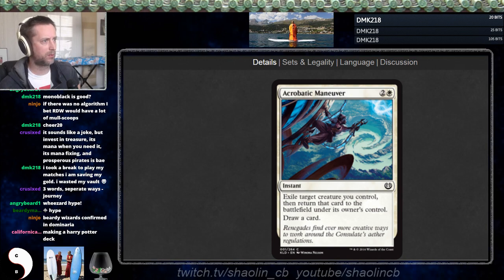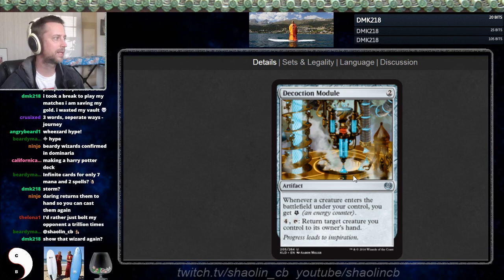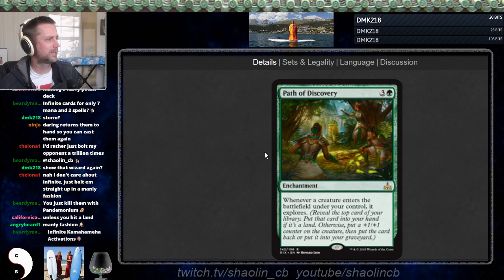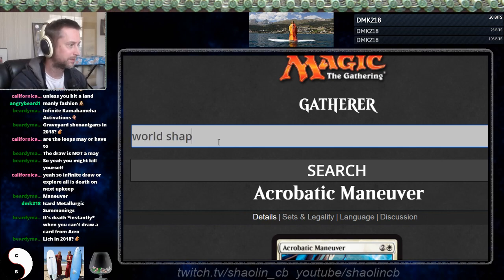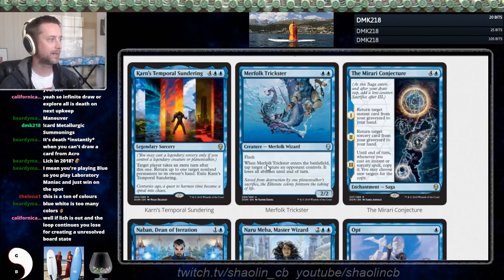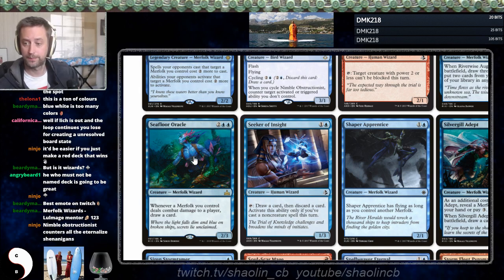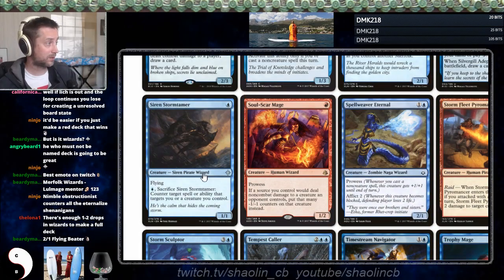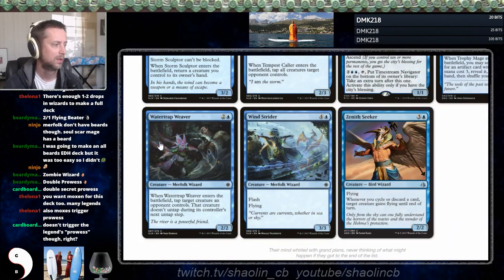Wizards in Arena: Dominaria Speculation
Discussing the possibility of a Wizards deck in Arena post Dominaria -- Watch live